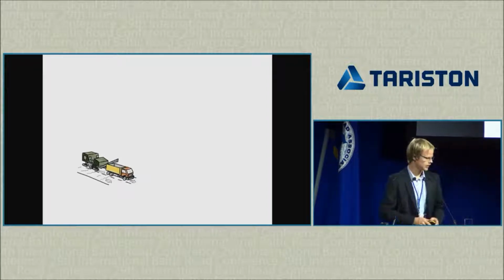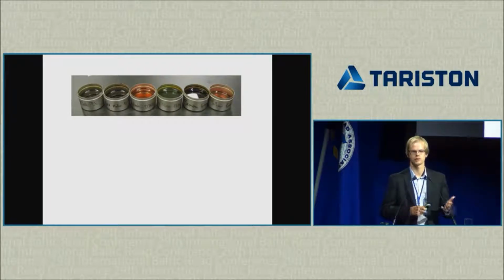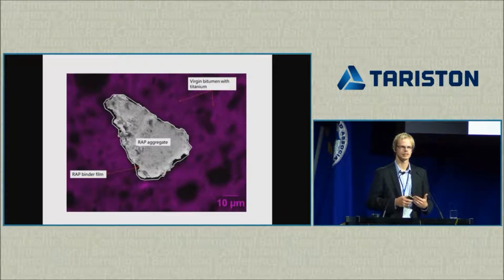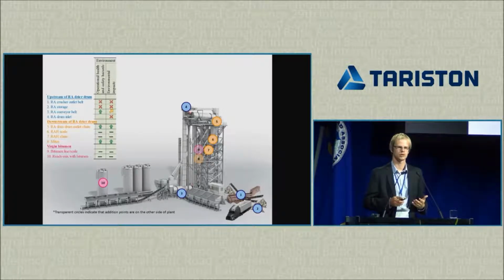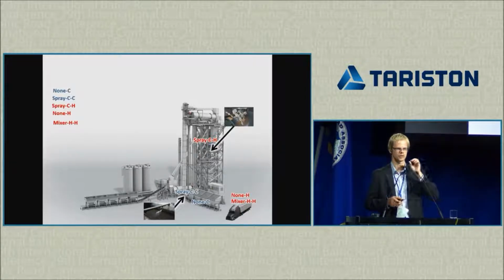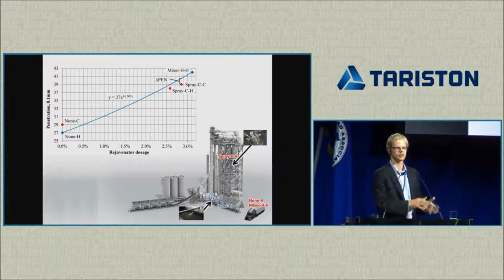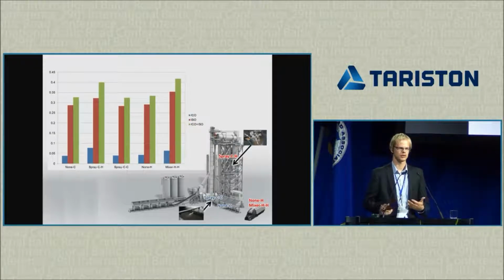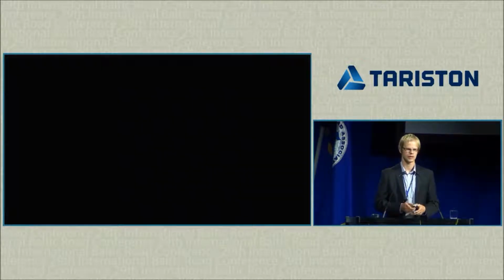Where to add rejuvenator: Baltic Road conference 2017